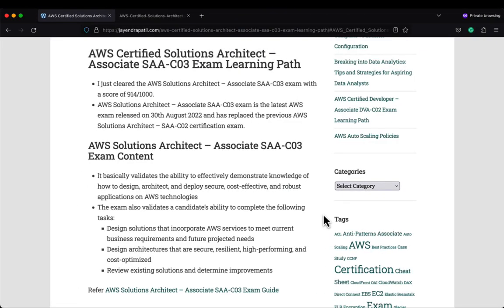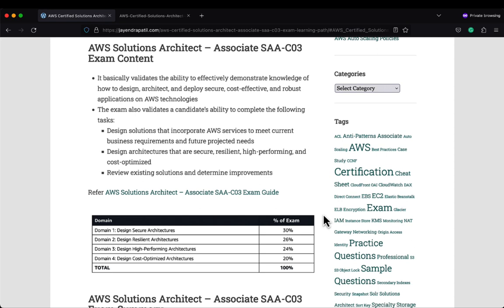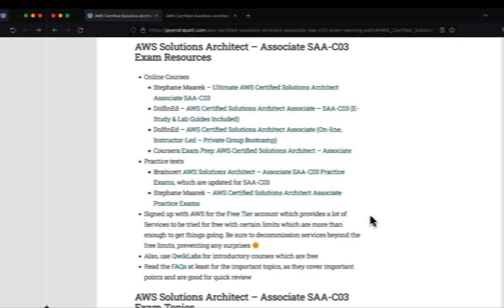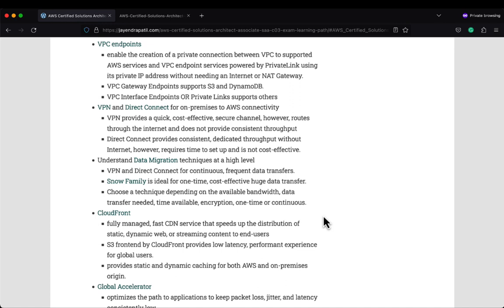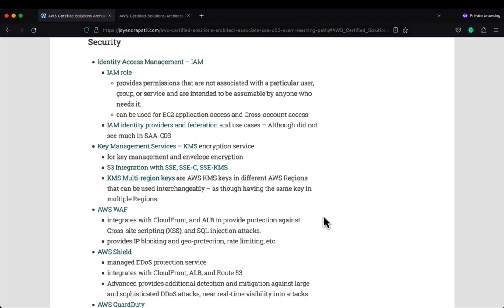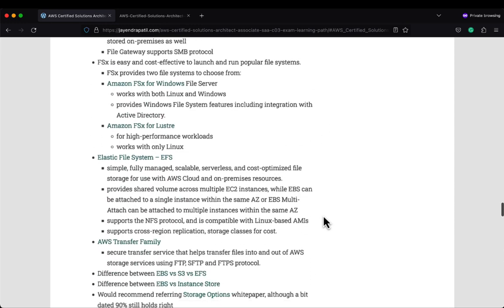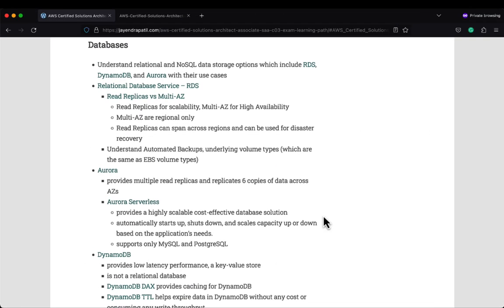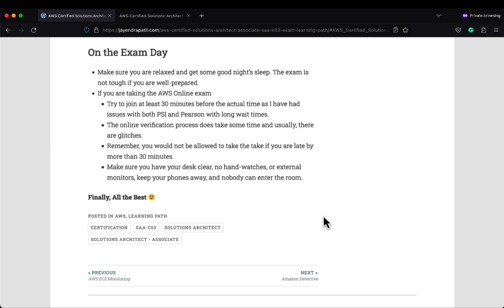AWS Solutions Architect - Associate SAA-C03 Exam Learning Path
AWS Solutions Architect - Associate SAA-C03 Learning Path walks you through the exam overview, requirements, available resources, key topics required to pass the exam, and things to take care on your exam day.

Table of Contents:

00:10 - AWS Solutions Architect - Associate SAA-C03 Introduction
00:50 - AWS Solutions Architect - Associate SAA-C03 Exam Content
02:32 - AWS Solutions Architect - Associate SAA-C03 Exam Summary
03:35 - AWS Solutions Architect - Associate SAA-C03 Exam Resources
04:26 - AWS Solutions Architect - Associate SAA-C03 Exam Topics
05:09 - AWS Solutions Architect - Associate SAA-C03 Networking
07:55 - AWS Solutions Architect - Associate SAA-C03 Security
09:43 - AWS Solutions Architect - Associate SAA-C03 Storage
11:17 - AWS Solutions Architect - Associate SAA-C03 Compute
12:21 - AWS Solutions Architect - Associate SAA-C03 Databases
13:21 - AWS Solutions Architect - Associate SAA-C03 Integration and Management Tools
14:10 - AWS Solutions Architect - Associate SAA-C03 Exam Day